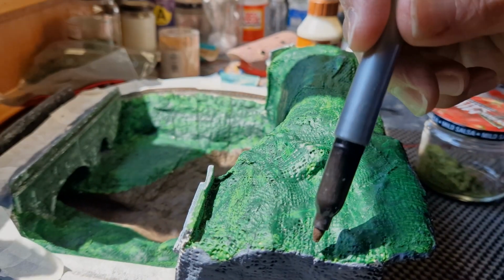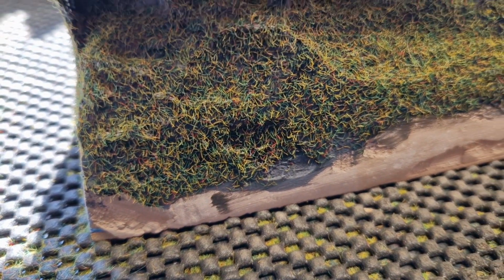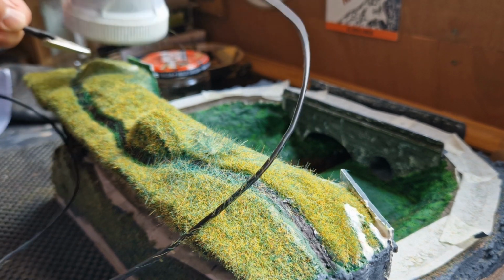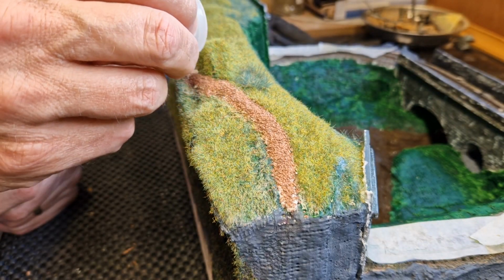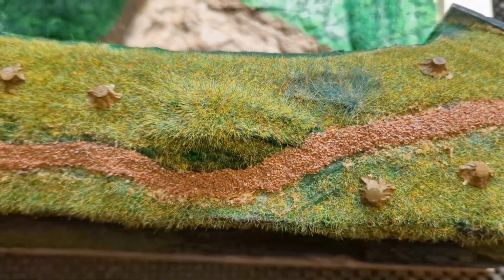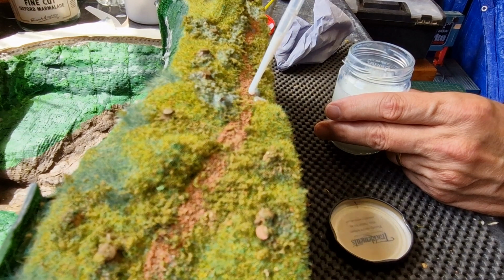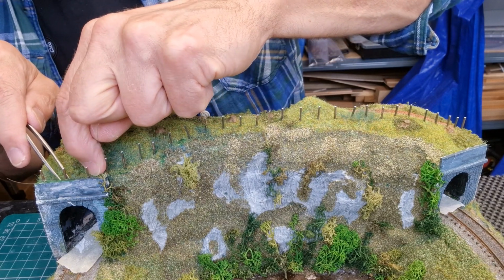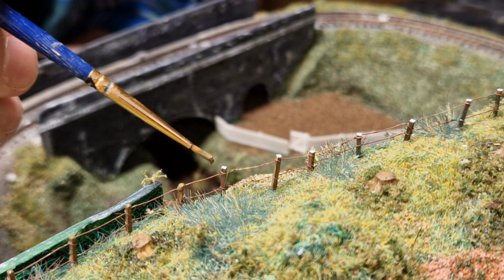How to add Scenery in N Gauge - Underwood Tunnel Build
Hi Folks!
In this video I'll be showing you how to add scenery to your N Gauge Railway Layouts.